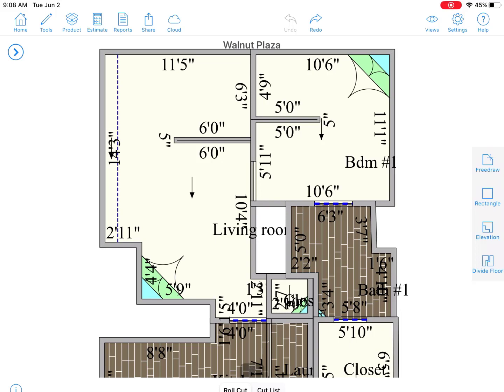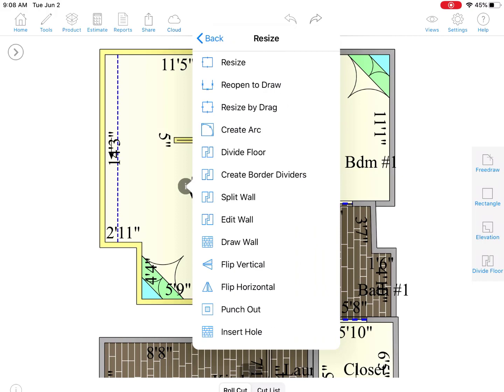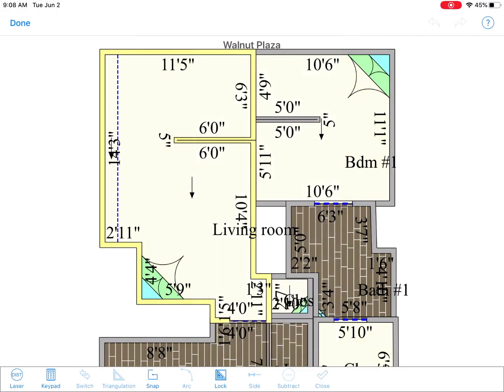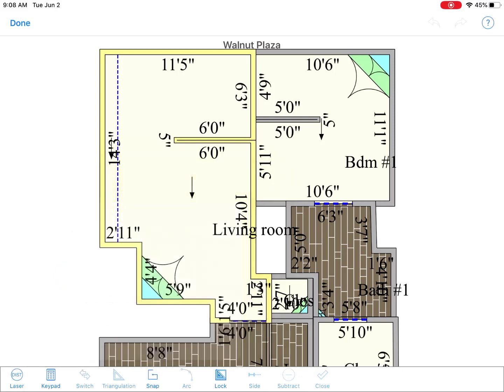Snap to Midpoint of Walls - MeasureSquare Ipad Edition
In this video tutorial, we will show you how to align with the midpoint of the internal/pony wall when dividing the floor area or adding a B-Seam.